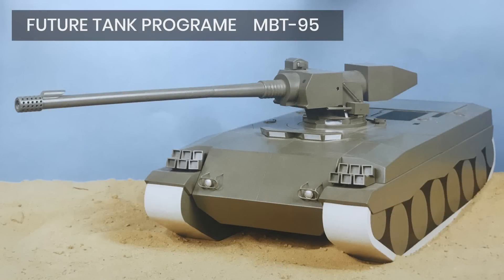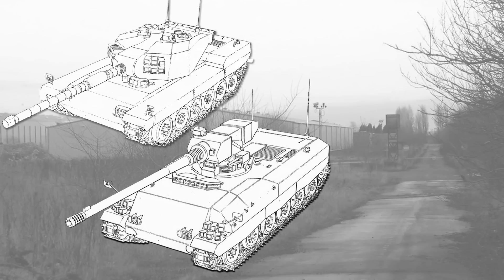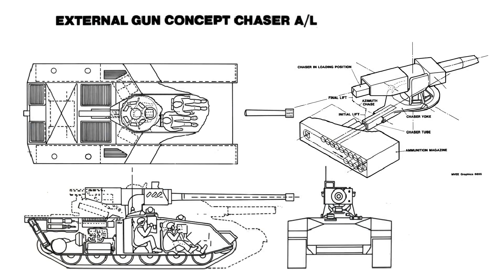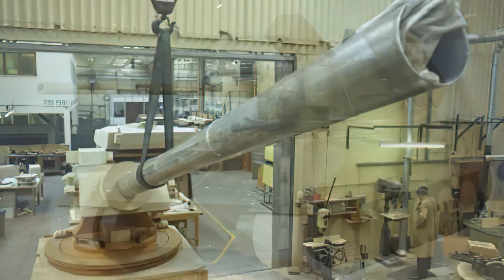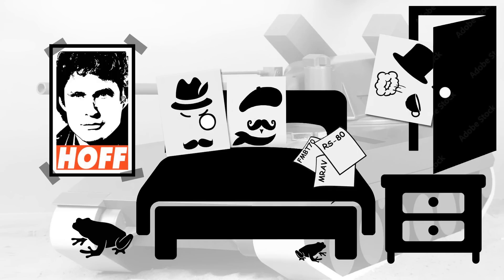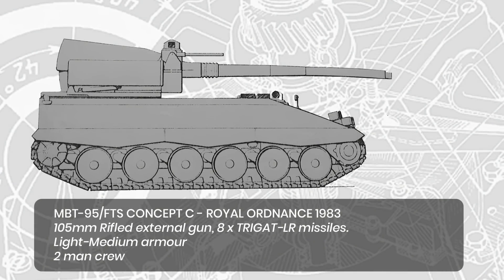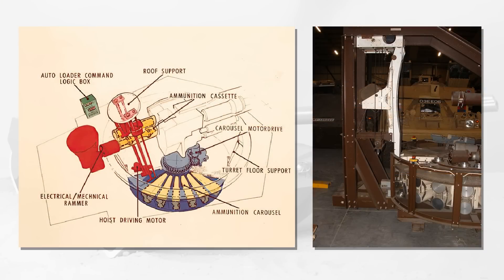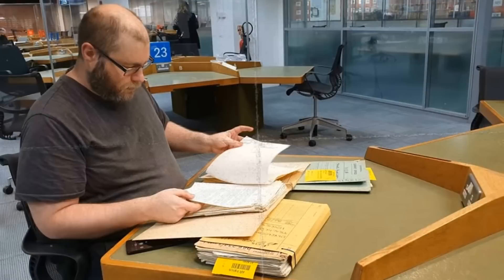MBT -95 - Royal Ordnance: Tank Design & Development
Today’s video will  look futher at the some of the designs submitted to the MOD as part of the MBT-95 program or Future Tank Program/Study that began in 1982. This video will focus on the ideas undertaken by the Royal Ordnance factories focusing on guns and missiles.